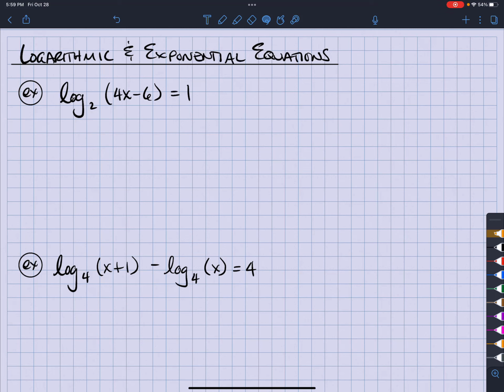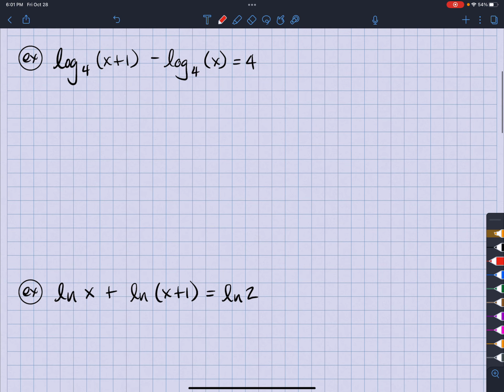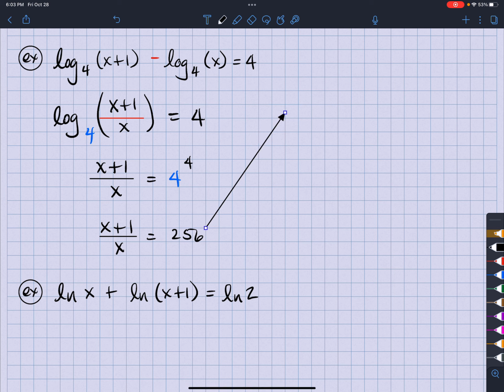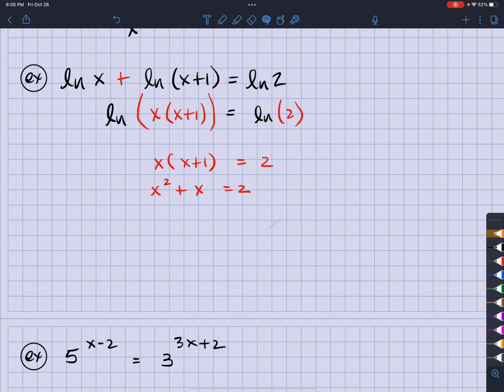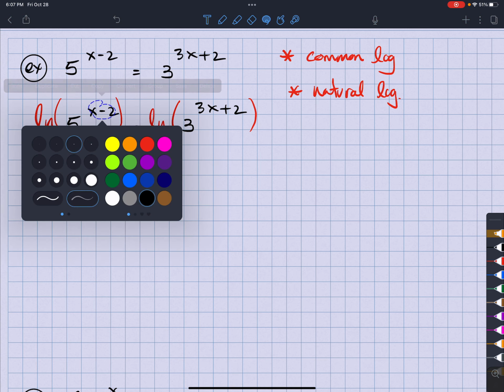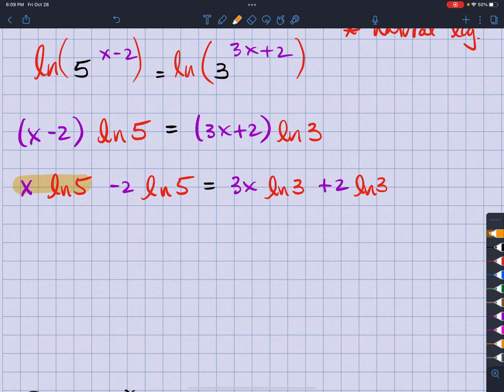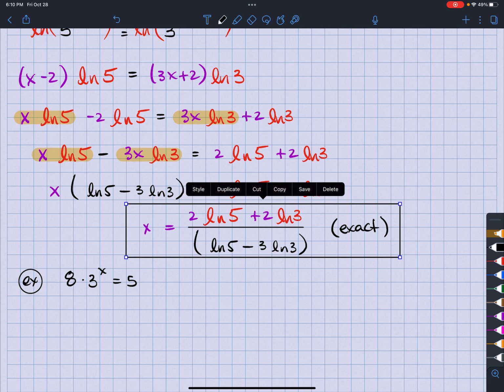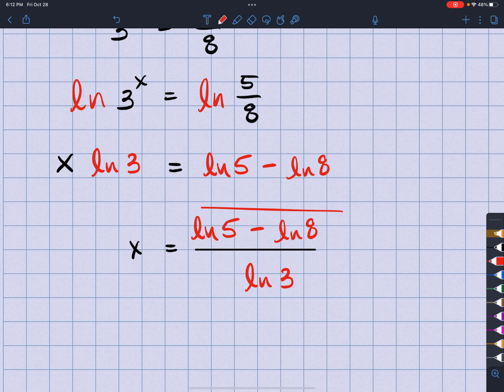MAC 1106 1140 6 6 Lecture Video